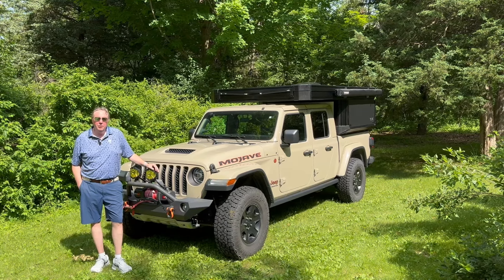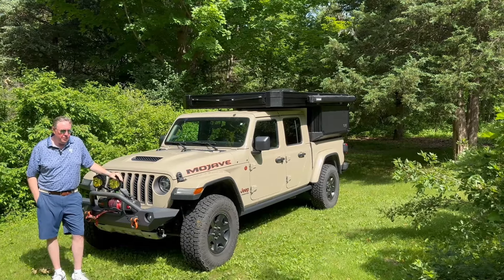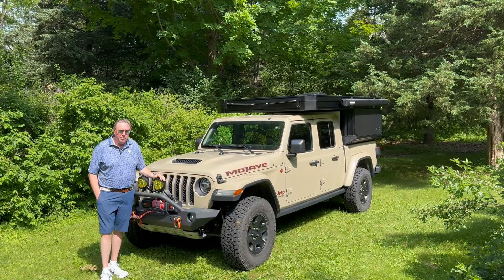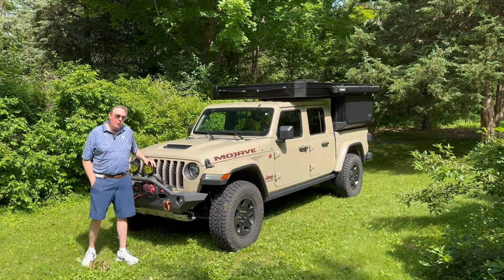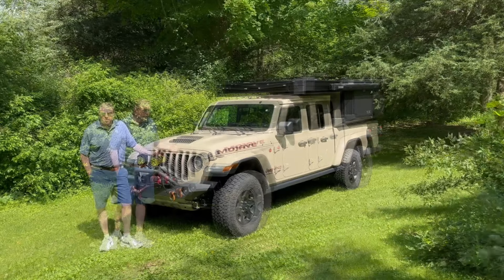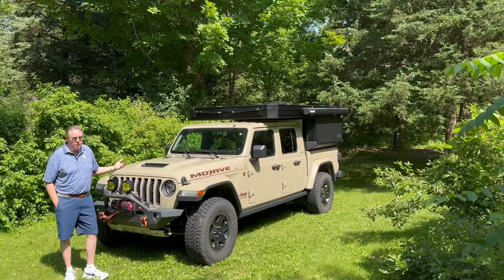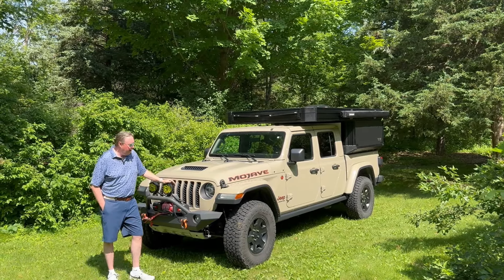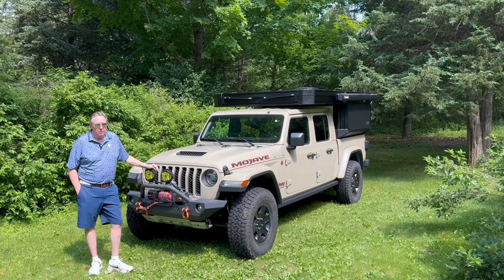Should You Still Buy a Jeep in 2024 : Addressing Problems and How to Avoid Them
Thinking about buying a Jeep in 2024? Wondering if it's still a reliable choice? In this video, we dive into the most common questions from viewers about Jeep's reliability, performance, and overall value. From the rugged Wrangler to the versatile Grand Cherokee, we'll cover everything you need to know to make an informed decision. We'll discuss maintenance tips, common issues, and the latest updates in Jeep technology. Whether you're an off-roading enthusiast or looking for a dependable family SUV, this video has you covered.

Visit our Etsy store, **Lake Country Trails**, where you'll find unique handmade items and custom-designed t-shirts, sweatshirts, mugs, and more! Every purchase helps us continue bringing you great videos and inspires new creations.